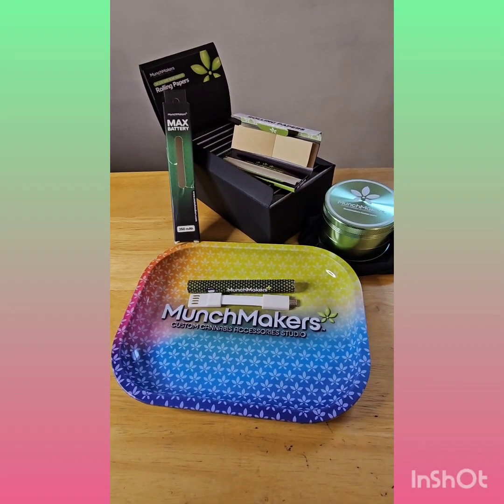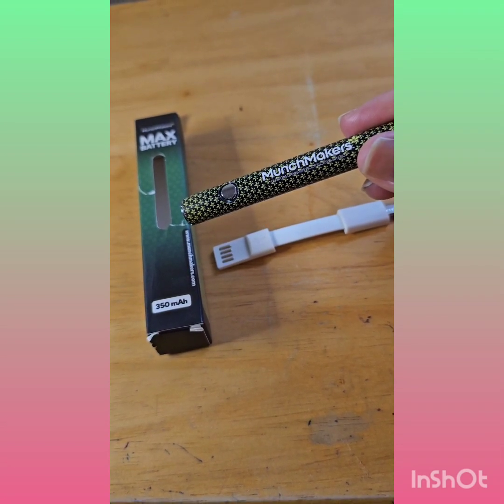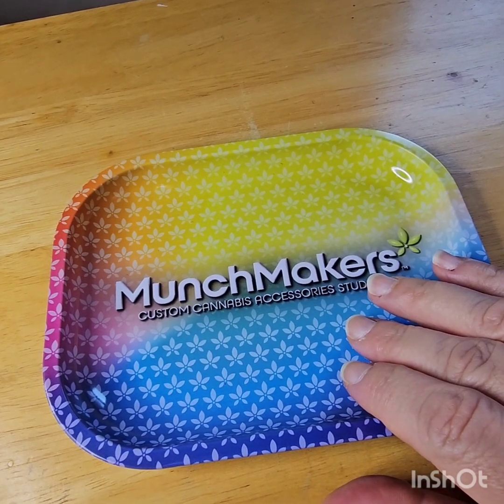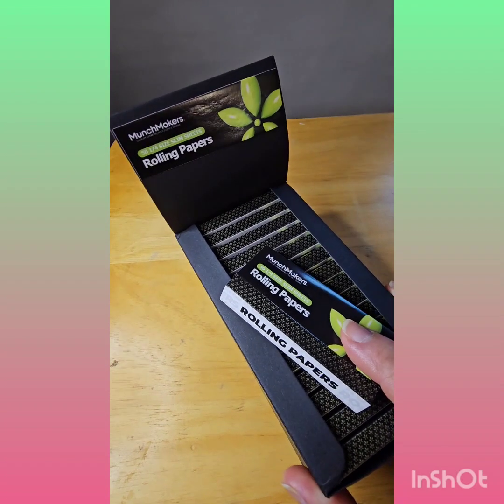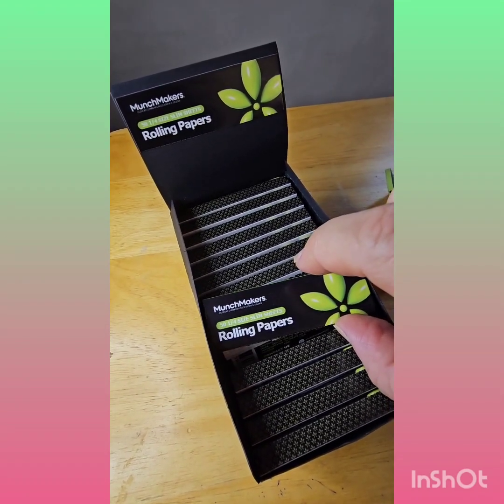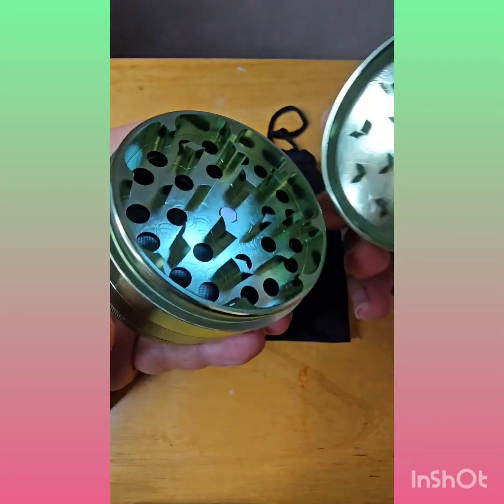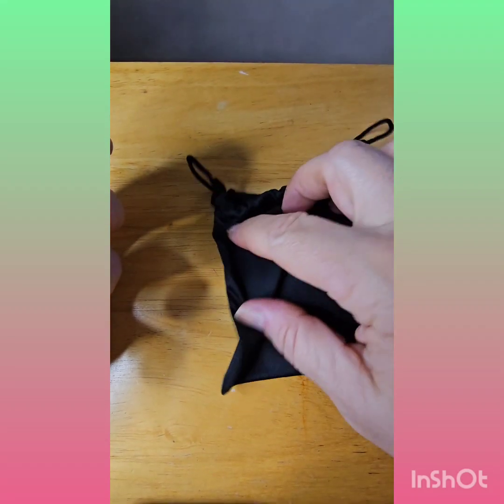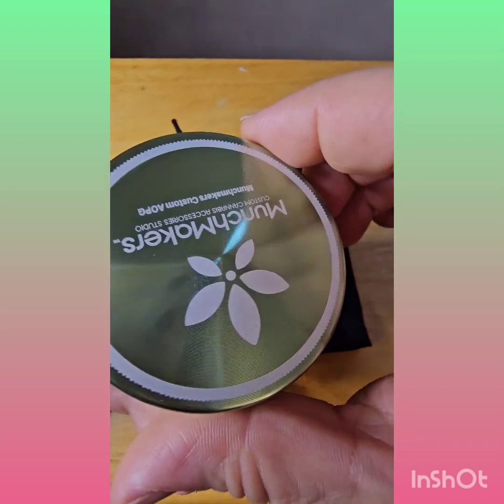Customized grinder, rolling papers, vape and rolling tray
Customized rolling papers

Create your own rolling papers so that customers can see the emblem of your dispensary while they smoked. We provide the option to include the tip on all three of our paper options—hemp, unbleached brown, and white. These wholesale rolling papers allow for extensive customization, which can really set your dispensary items apart from the competition.

Feature Filled Grinder

It's understandable why our four-piece zinc grinder, which has sold over a million units, is MunchMakers' best-selling model.

For high-quality photos that maintain their stunning appearance even after years of use, the zinc grinder is ideal.  There are sections on the four-piece grinder for collecting, grinding, and even catching pollen at the bottom of the herb.

This zinc grinder, which is now offered in three sizes, is most likely the last one you will ever need.

Three sizes of our best-selling 4-piece grinder are now available.  The top custom grinder for UV printing photographs with excellent quality.

Minimum Order: None
Sizes available:

6.3cm (2.4″) diameter 4cm (1.8″ )height

5.5cm (2.16″) diameter 4cm (1.8″) height

4cm (1.8″) diameter 3.5cm (1.38″) height

Material: Zinc alloy
Customization: UV Print

Rolling Trays

Create a personalized tin rolling tray by printing your own full-color artwork or branded graphics on it.

Before grinding and rolling your joint, place a fresh herb on a premium tin bespoke rolling tray. To ensure they are strong and of the highest caliber, our trays are put through an industry-standard quality assurance test. Purchase bespoke rolling trays in bulk for your own use or to build a collection of smoke shop brands.

Want even more customization? Check out our custom all over print grinder to maximize your brand’s image!

We also have BioTrays and Bamboo Wooden Rolling Trays.

Minimum Order: 100
Sizes available:

7.1″ x 5.5″ (18 x 14 cm)

10.6″ x 6.3″ (27 x 16 cm)

Material: Tin metal
Customization: UV Print

NHALE- CUSTOM 510 THREAD RECHARGEABLE VAPE BATTERY

Powerful 380 mAh Rechargeable Vape Battery (510 Thread). Compatible with most pre-filled oil carts, wax vape pen cartridges, essential oil cartridges, and delta 8 vape cartridges. Comes with micro USB charger cable.

Note: Please use a transparent PNG image for file upload.

Minimum Order: 100 units

Measurements: 11.2mm (0.45″) diameter and 88.5mm (3.5″) length

Material: Aluminum

MunchMakers offers a wide variety of colors, designs, and finishes to match your brand's aesthetic. As an option, we also offer custom branding, which allows you to add your own logo, taglines, and other designs.

Experience the marketing magic of custom weed grinders to promote your business and stand out from the competition.

Our grinders in bulk are more affordable than ever. And they’ll give your customers a top-notch smoking experience.